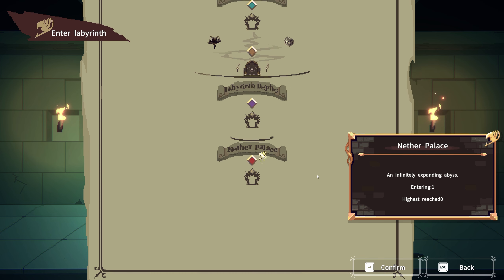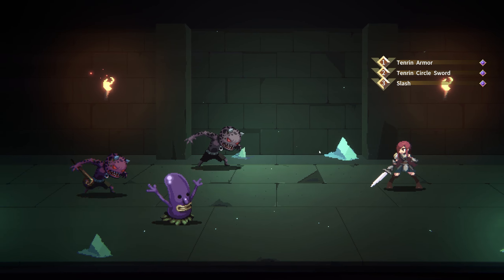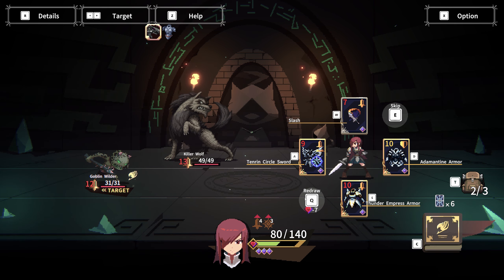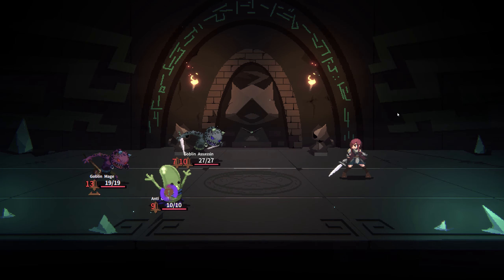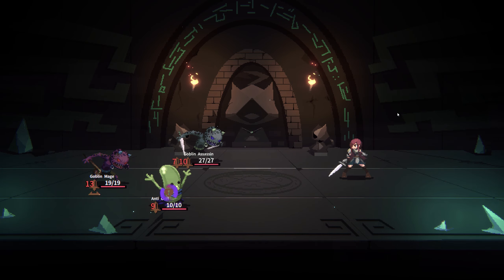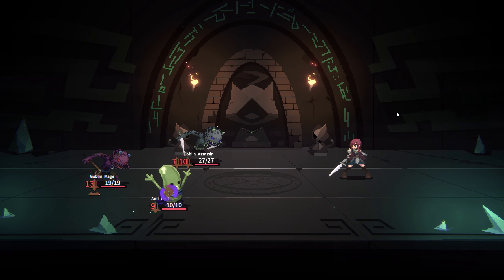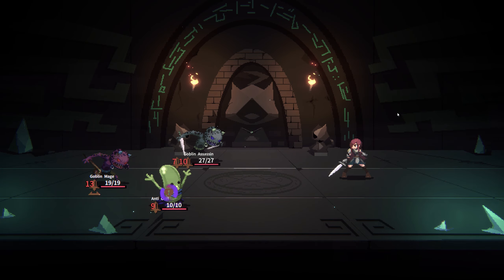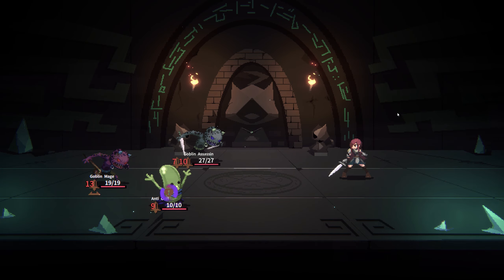Erza Just Sweeps Everything! Fairy Tail: Dungeons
00:00 Base
 Gameplay